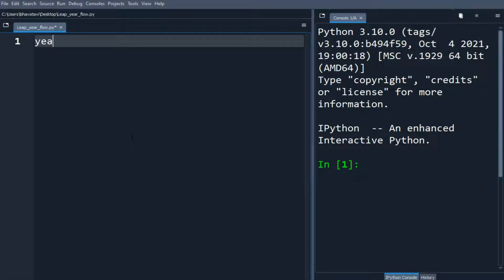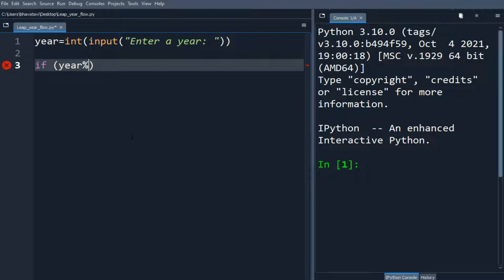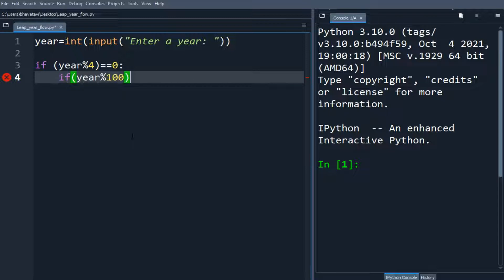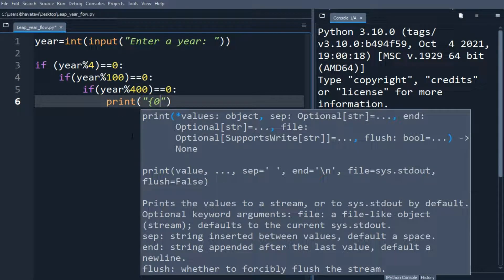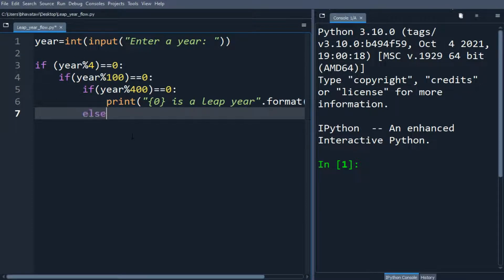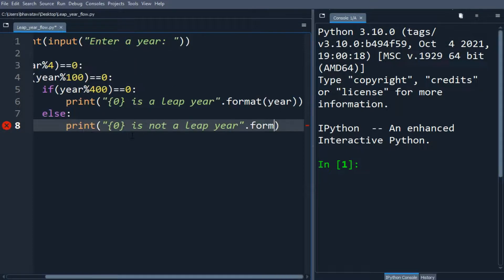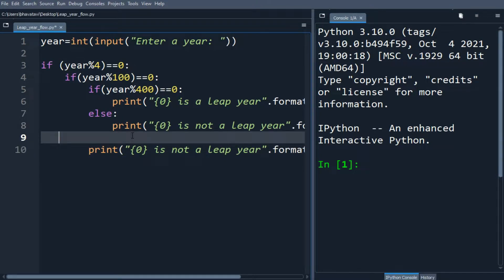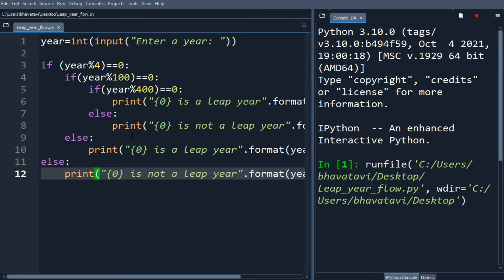212. How to Check Whether a Year is a Leap Year or Not with Code || Python Nested if-else Statements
A leap year is exactly divisible by 4 except for century years (years ending with 00). The century year is a leap year only if it is perfectly divisible by 400.

Code:
year=int(input("Enter a year: "))

if (year%4)==0:
    if(year%100)==0:
        if(year%400)==0:
            print("{0} is a leap year".format(year))
        else:
            print("{0} is not a leap year".format(year))
    else: